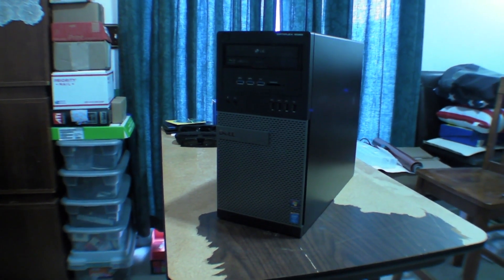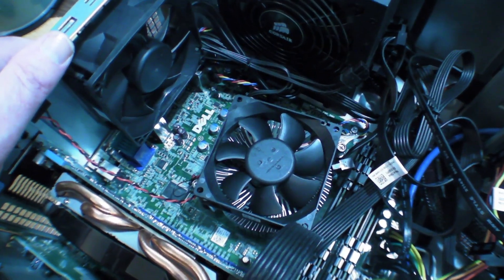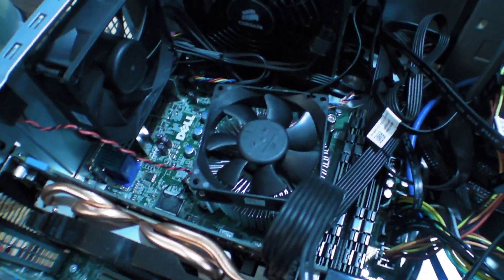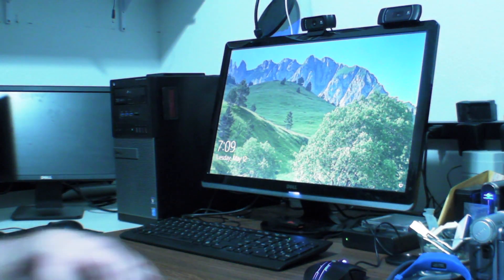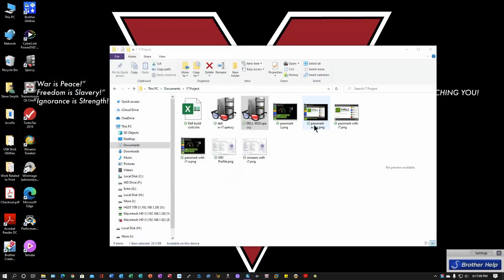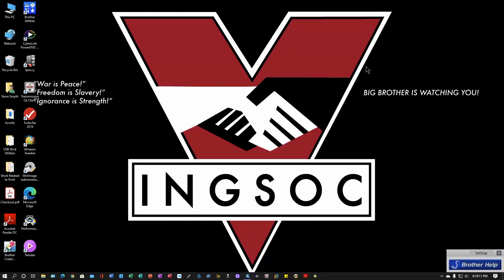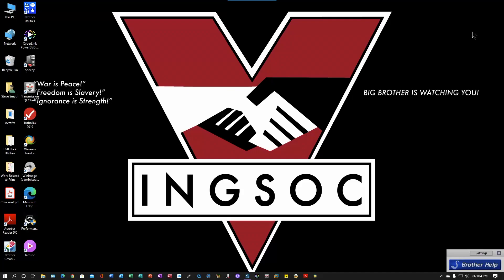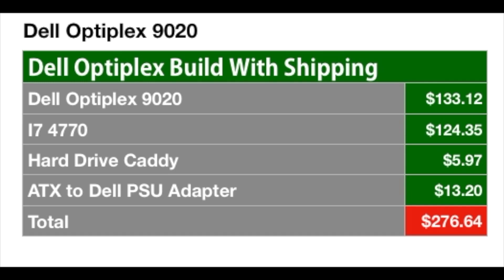Dell Optiplex 9020 Upgrade From Intel I5 to I7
This is my Dell Optiplex upgrade to an intel Core I7.

Not much to see here. I did this so I could get out of my Cooler Master HAF case because it's too big and unwieldy. I will have another use for it soon.

I failed to mention during the overview that you will need a couple of things:

A hard drive caddy for any extra hard drive you might have and want to mount internally.

Dell Optiplex Dimensions Internal Hard Drive Caddy DN8MY
$12.99 USD at Amazon.

A 24 pin ATX to 8 pin Dell motherboard adapter cable

Must Have Gadgets 24 pin to 8 pin ATX Power Supply Adapter Cable for DELL Optiplex 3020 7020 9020 Precision T1700
$14.45 USD at Amazon

Again, I apologize for the overall quality of the video on these. Some come out well when I use my iPhone and others like this, fail to be as good as they could be. I'm getting serious now and rectifying the situation.